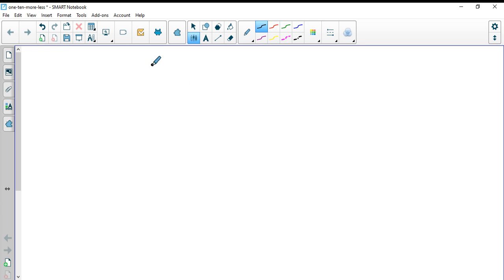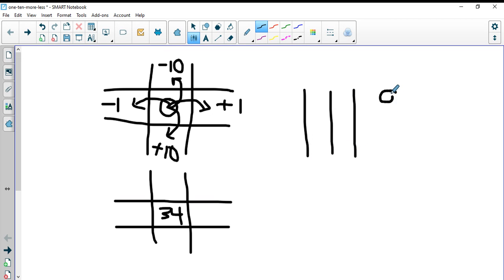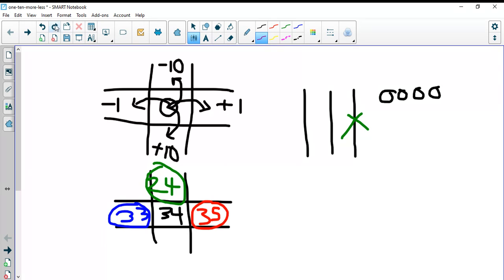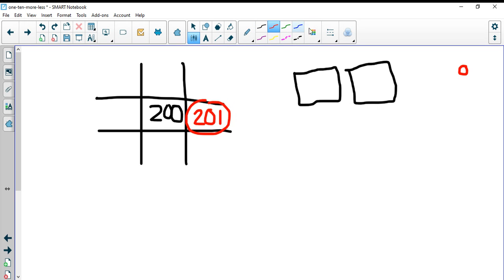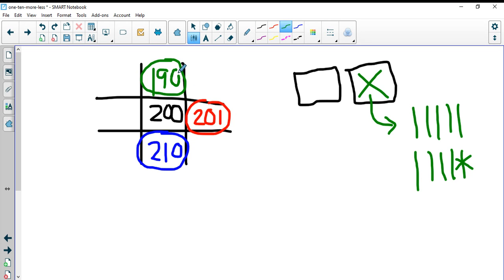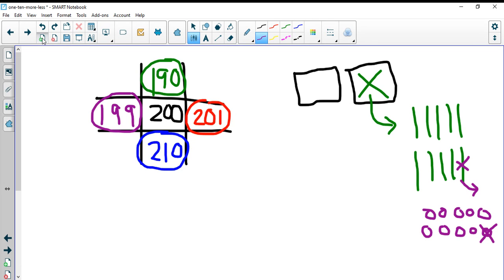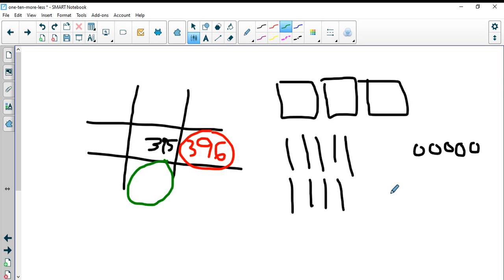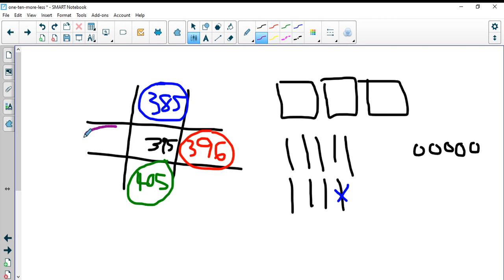one ten more less